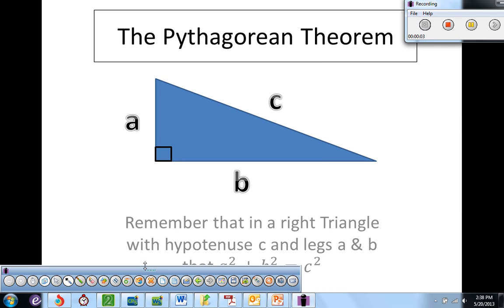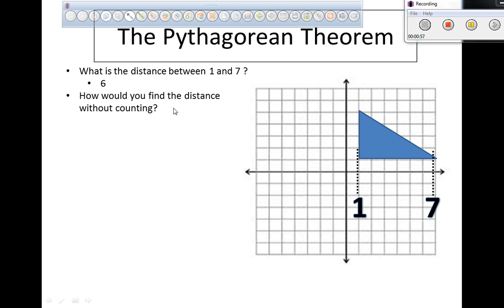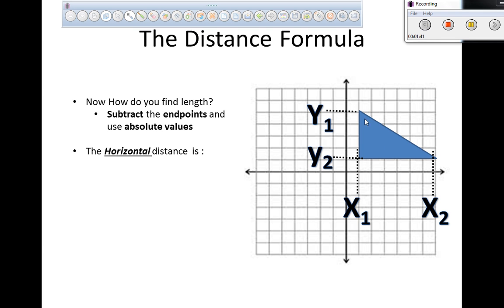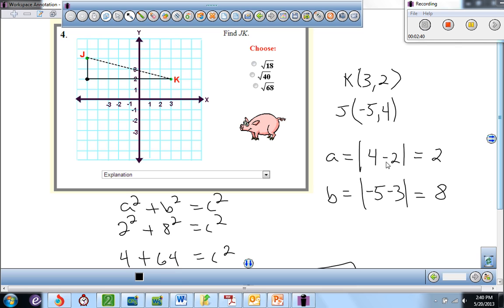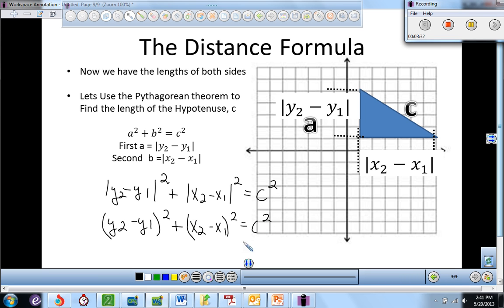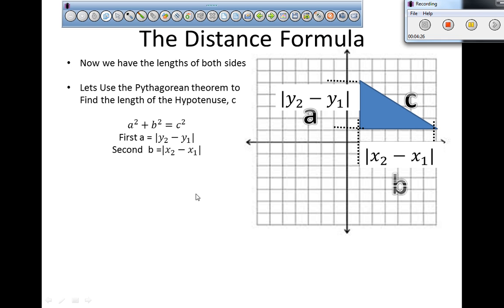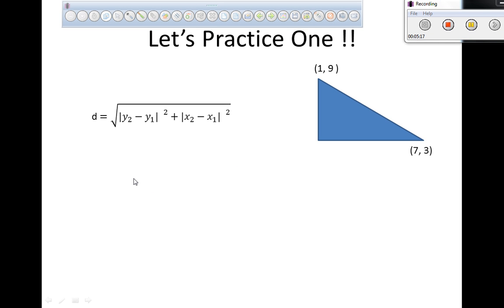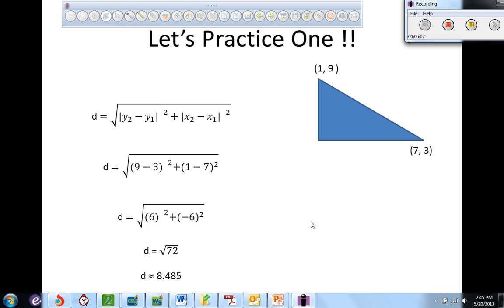Derive the Distance formula from Pythagoras